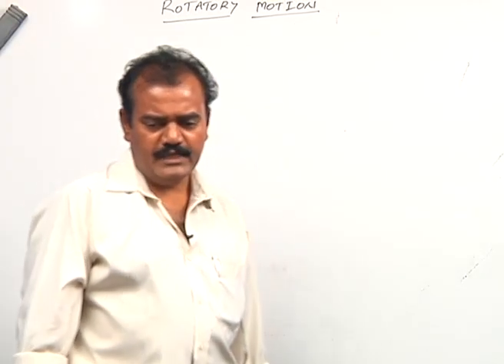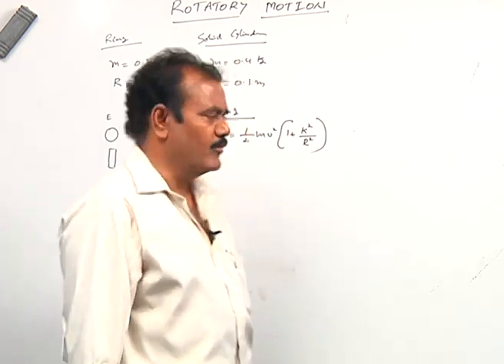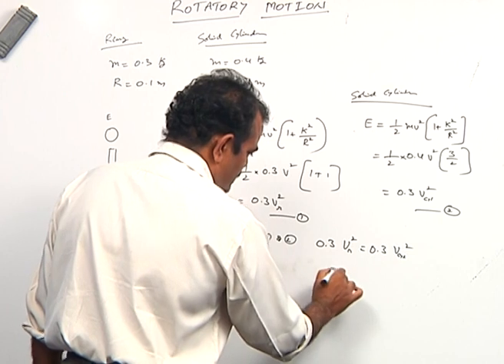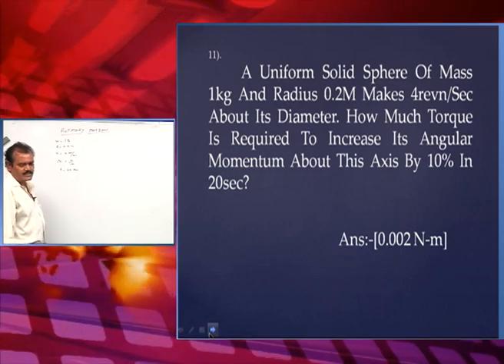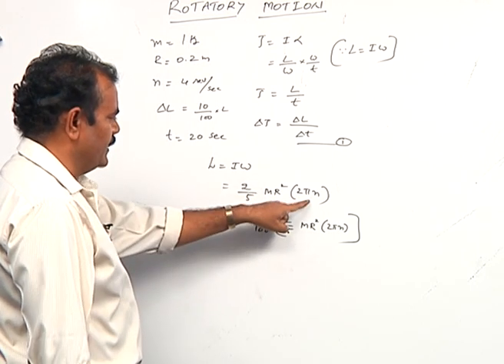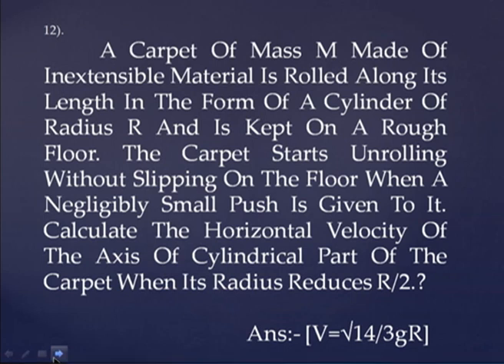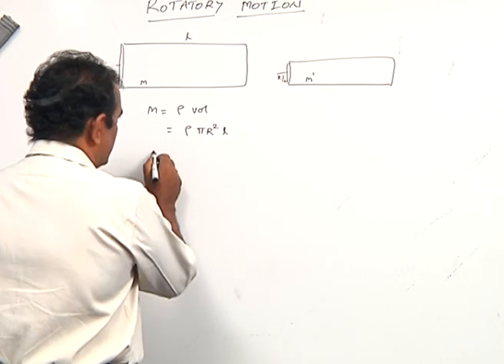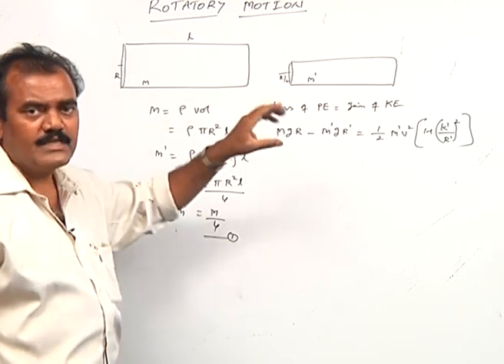PHYSICS ROTATARY MOTION PROBLEMS ON ANGULAR MOMENTUM PART 02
This lecture video primarily deals with Rotatory Motion (Problems on Angular Momentum) Part 2 which is enclosed with Physics

 # Rankers Learning # Rotatory Motion # Rolling Motion # Physics